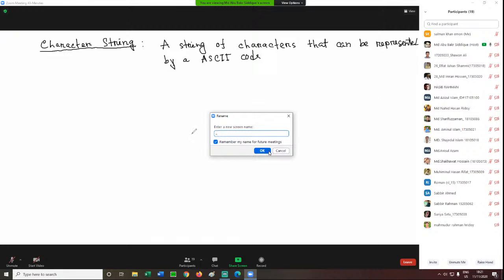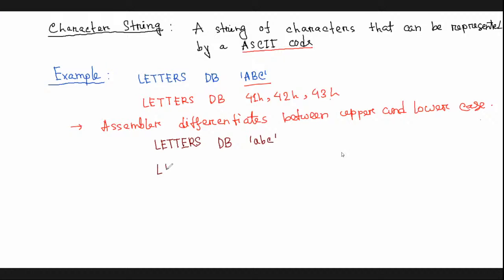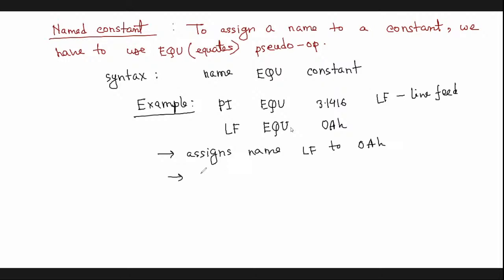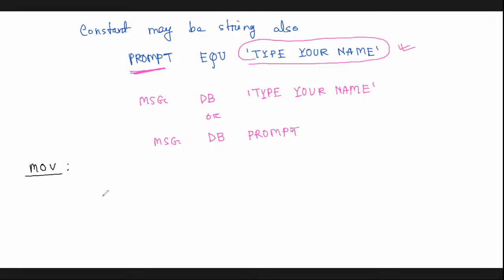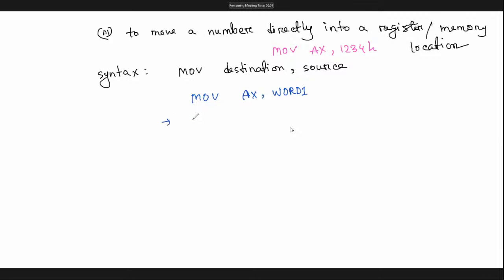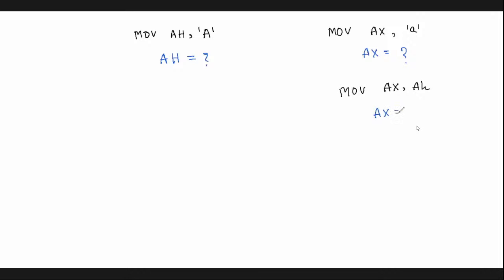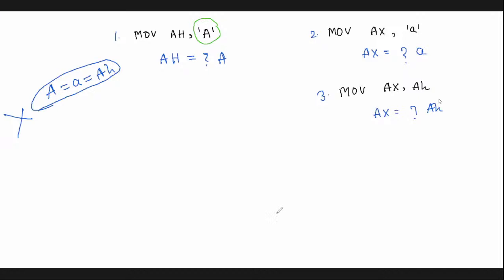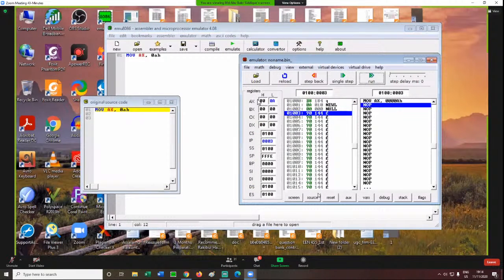EEN 373 11.11.2020